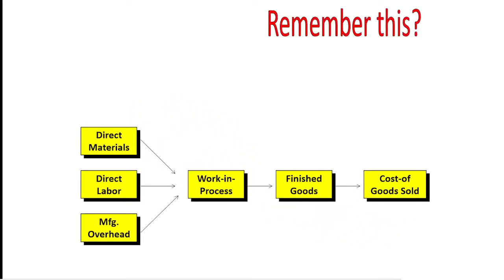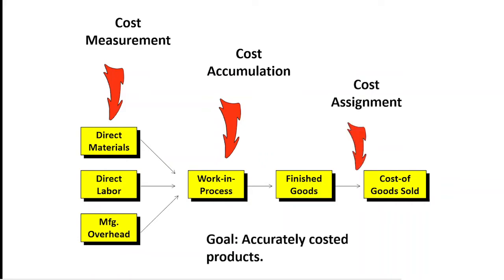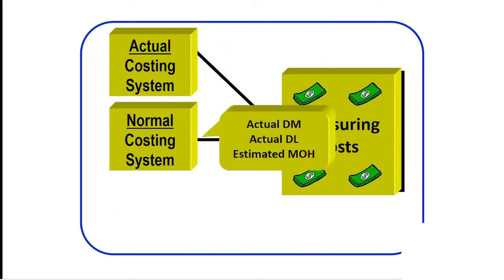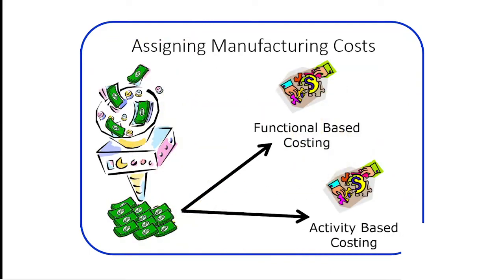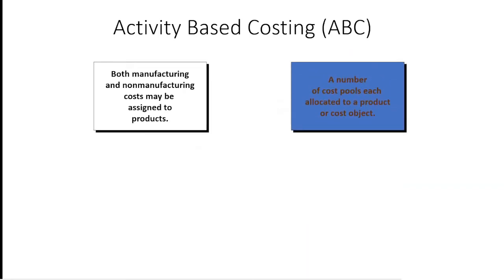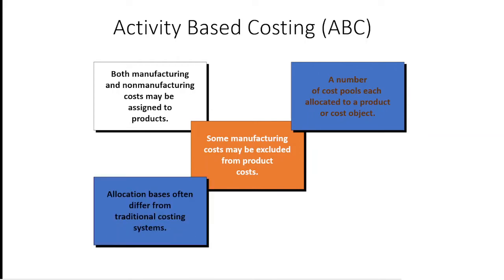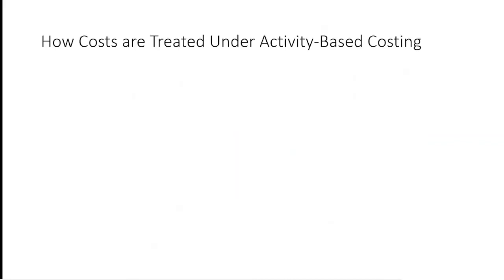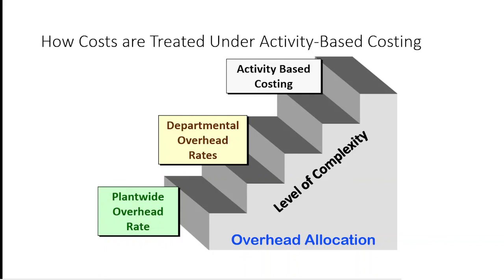1 What is Activity Based Costing